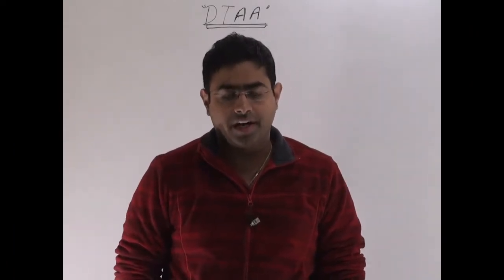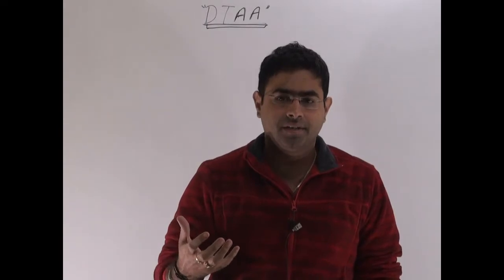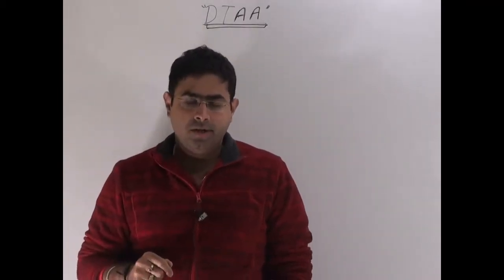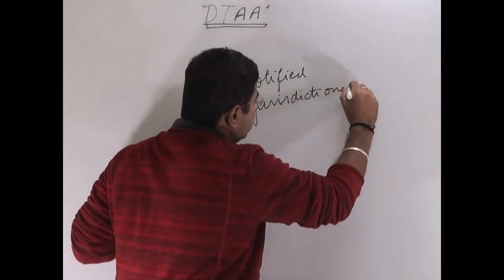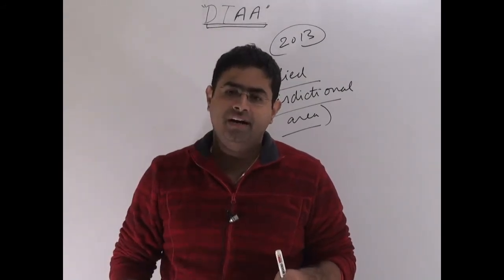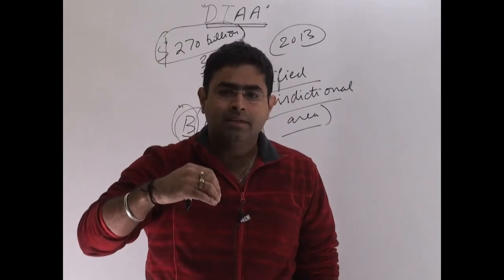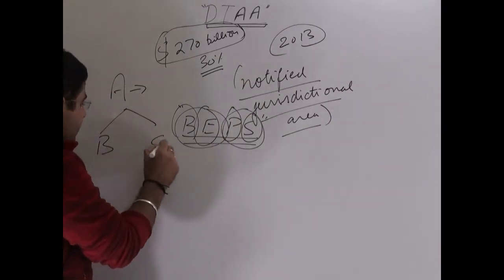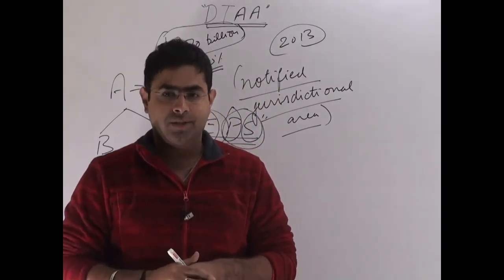Double taxation avoidance agreement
This tutorial deals with Double taxation avoidance agreement